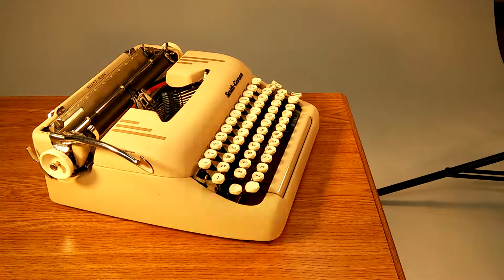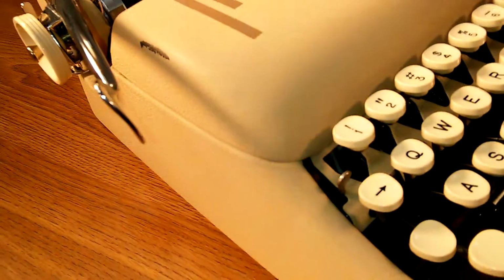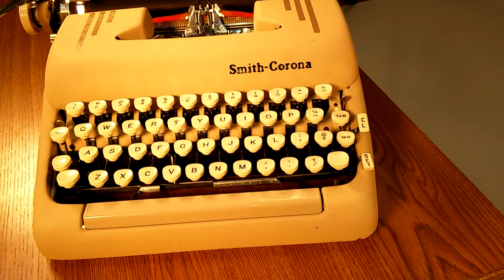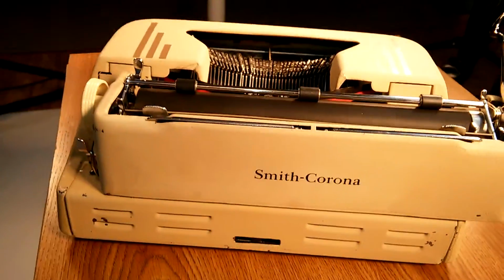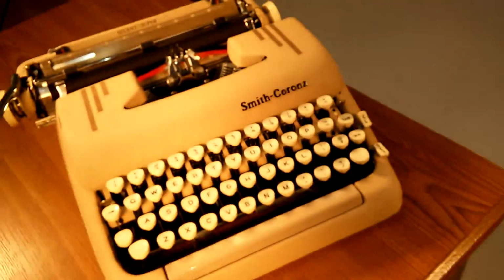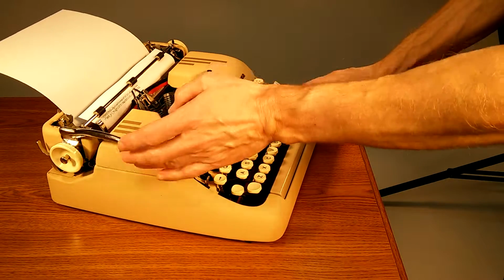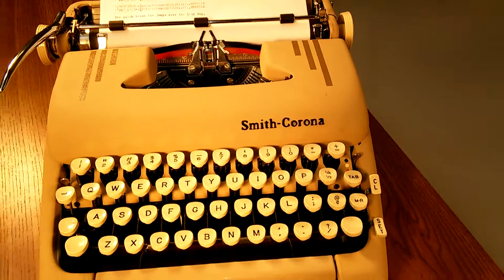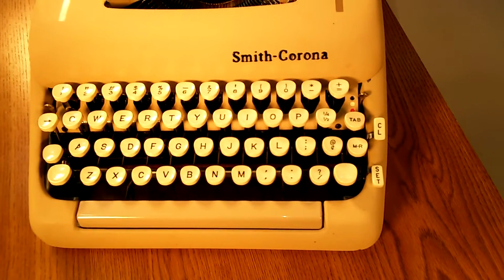1957 Smith Corona Silent Super Typewriter